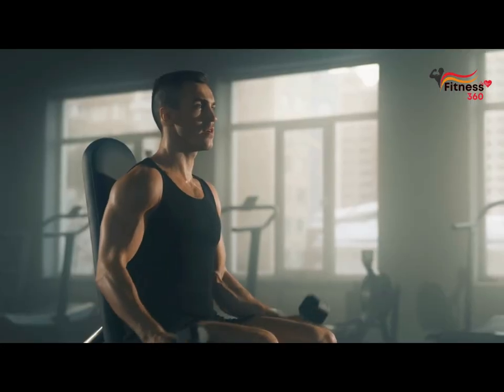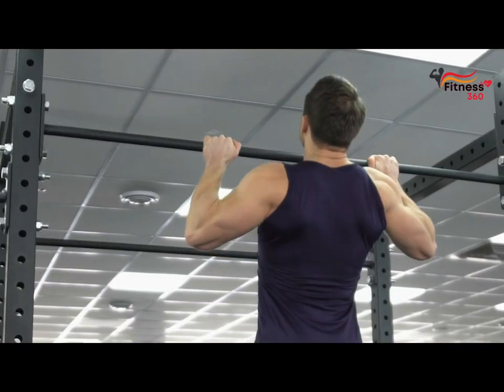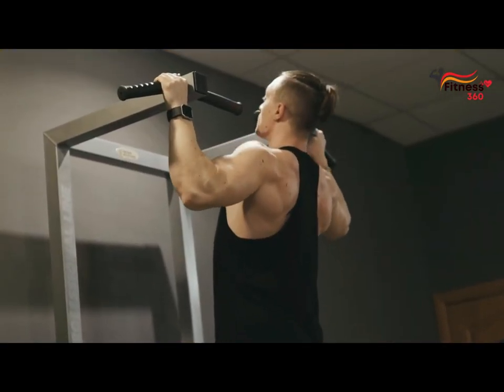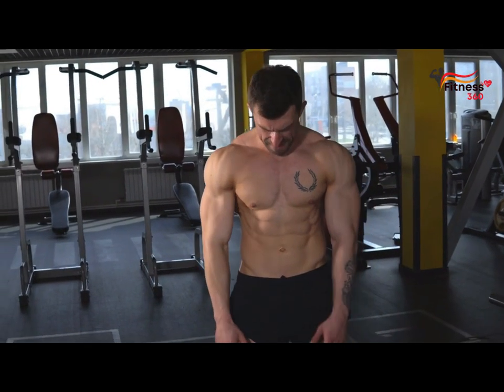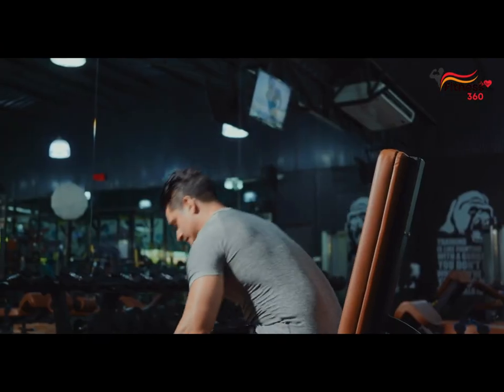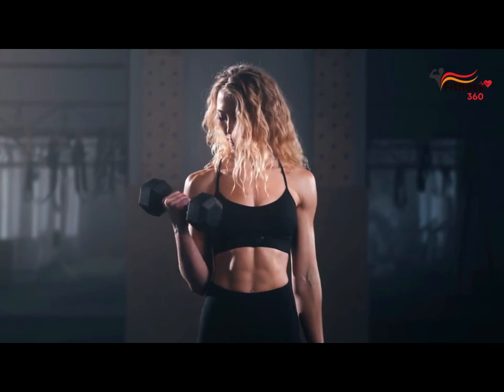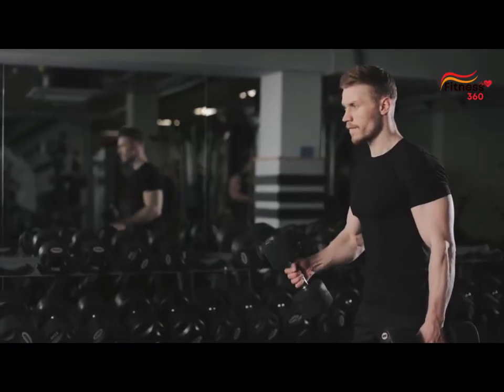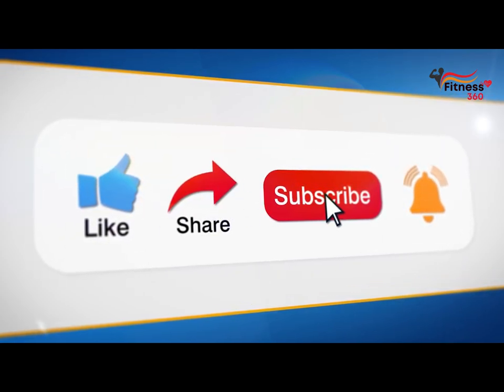The #1 Exercise That BLEW UP My Biceps | Health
In this video, I'll tell you what will happen to your body if do bicep curl every day.

00:00 Biceps curls every day
00:10 What are the biceps?
00:49 Biceps curl benefits
01:33 Biceps curls variations
02:26 Biceps curl proper technique
02:56 Biceps curls common mistakes